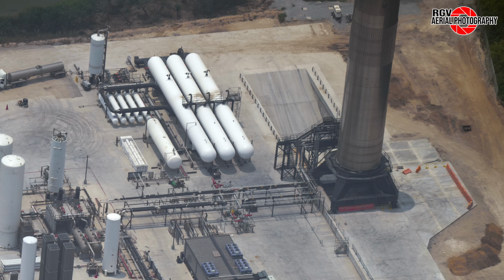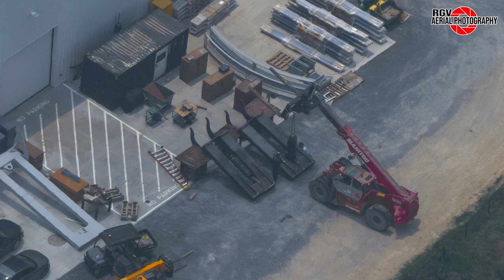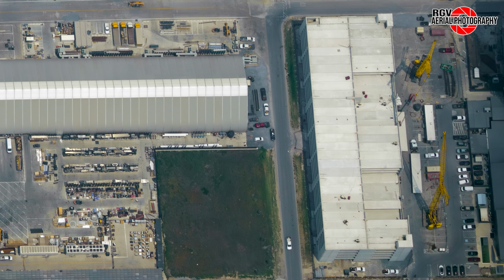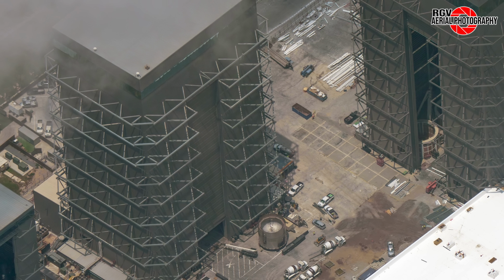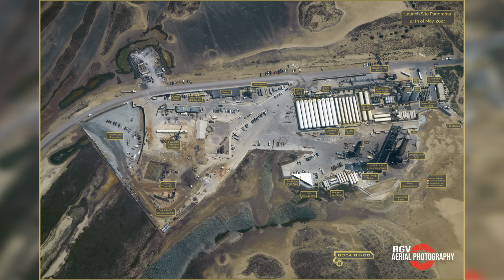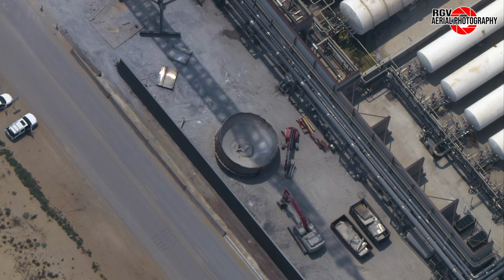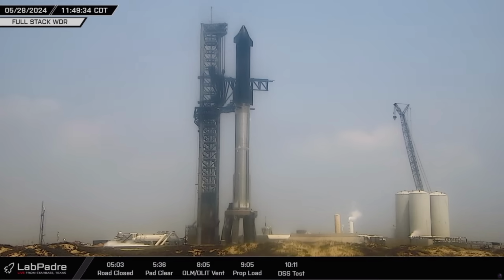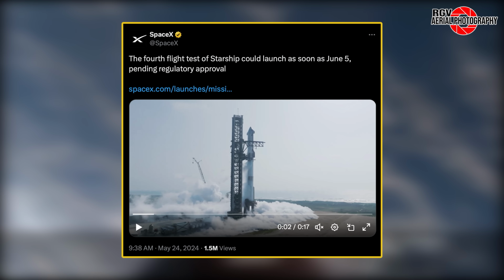Starbase Tower 2 Foundations | Flyover Update Episode 43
We are now doing weekly aerial flyovers depending on the support that we get. Our cost range from pilot fees to rental fees of the Cessna 172 that is used for the flyovers over the sites.

Video Production Team:

Research and Writing Team:
Vanta
Llamapalooza
Peekaboo

Video Editor:
Alan Christo

Photographer:
Irma Atilano